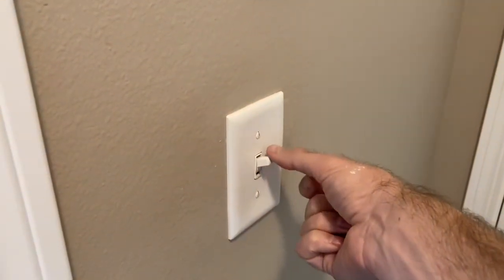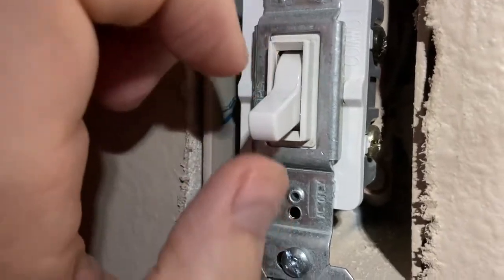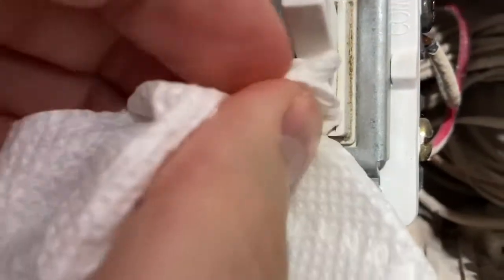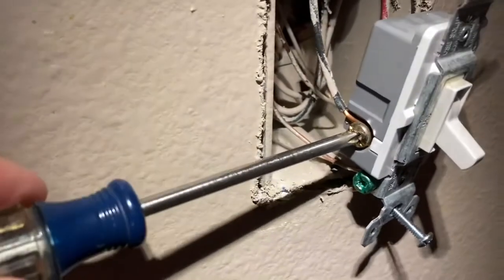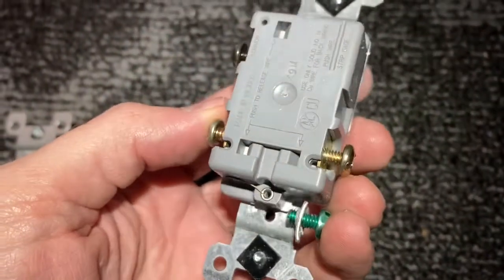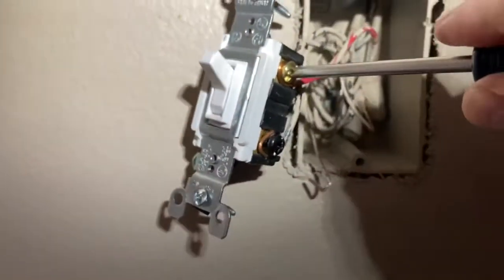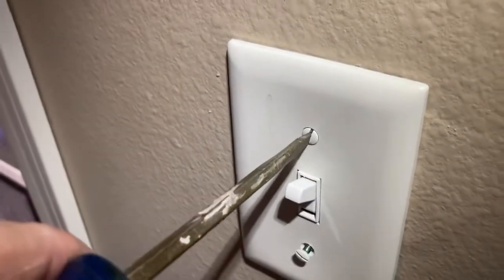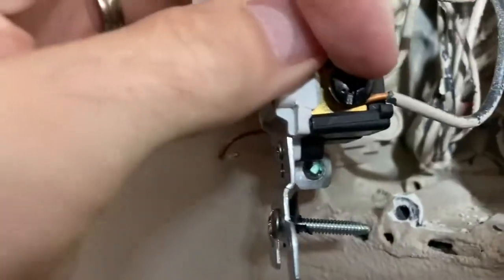️🔥 How to Fix/Replace a 3-Way Light Switch➔ DIY Diagnose + Install (Step-By-Step Instructions)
️🔥 Light switches (3 way)➔
️🔥 Or try this (single)?➔

This video demonstrates step-by-step instruction on how to diagnose, fix, or replace a three way light switch that is sticky, broken, or has a bad connection. 3 way light switches are 2 light switches that control 1 fixture. An easy DIY job, but be sure to study / research wire diagrams or hire a licensed electrician if you are not comfortable or knowledgable.